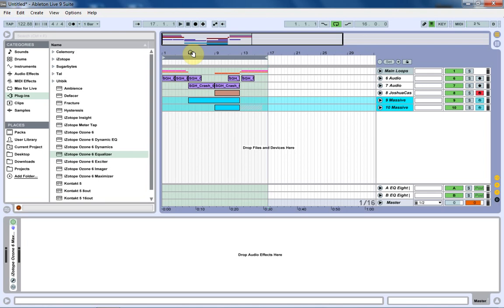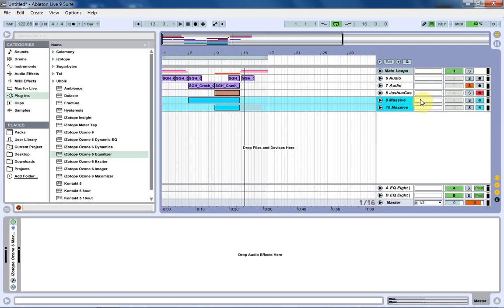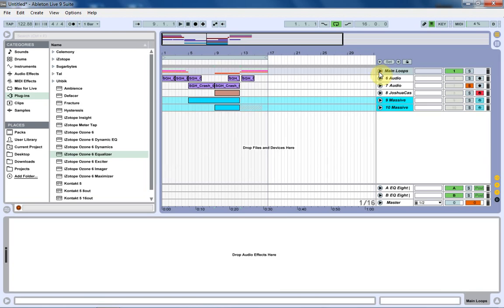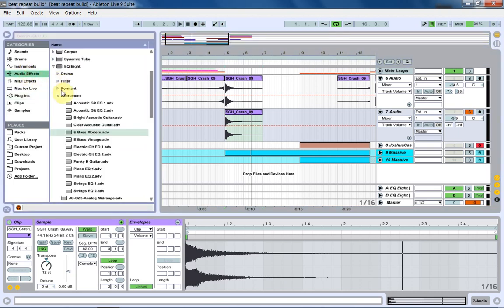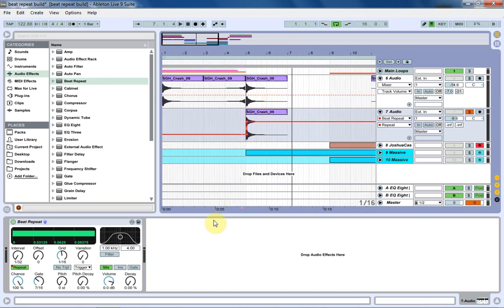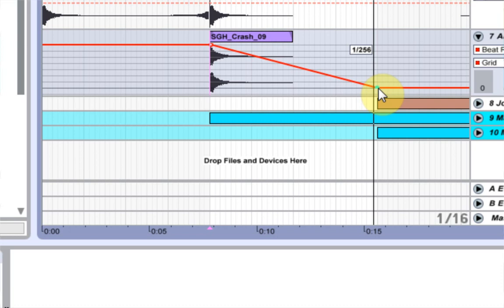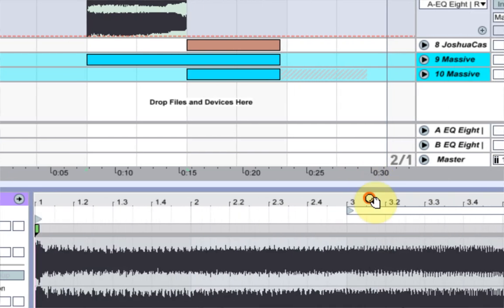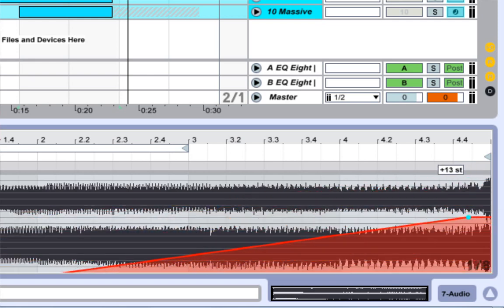Ableton Tutorial: Beat Repeat Build Ups & Break Downs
This is How to use Ableton Live's Beat Repeat and elements of your project to create Download Shifting Break Downs and Pitch Rising Build Ups!

The beat repeat effect can be a really fun dj tool! We all know how to use it to get some cool shuddering effects. What some don't know is how to use it to make break downs and build ups. The cool thing about it... it is really easy to do!

Read the Written Steps or Watch the Video Tutorial Below!

Step 1

First find an element of your track that you might want to use for this effect. I find that percussion or hats & cymbals work best, but Vocals or Mid Bass might work well too! For the example in the video tutorial I use a crash cymbal. The only thing I do to it is pitch it up an octave ( +12 ), as I found that the higher pitch works better for this project.

Step 2

Drop the Beat Repeat Audio Effect onto the Track. You will only need to change two settings if you are using the default device settings.

Set the Interval to 1/32
Set the Pitch Decay to ~7.14%

Step 3

Now all you need to do is auto the Repeat parameter to come on for about the first 1/16 of the sample. Make sure to leave plenty of room for the repeating to happen.

Step 4

Reverse Clip / Sample

Freeze and Flatten the Channel.

Take a 4 bar section and Crop Clip(s).
Duplicated the Clip
On the second 4 bar clip hit the Reverse

Step 8

On the second clip that has been reversed you will want to add an addition transpose automation effect in side the clip itself. I suggest going 1 octave ( +12 semitones ) . You can also add a bit of a curve to the line!